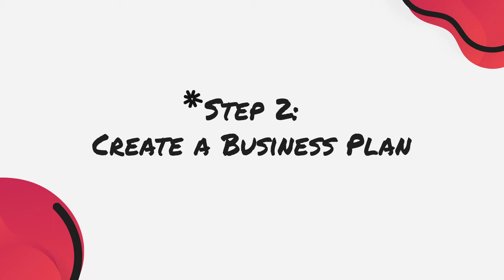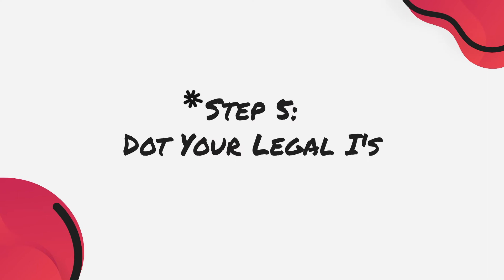How to Start a Business the RIGHT Way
For more actionable tips and tricks to help you start and grow your business, check out our blog post at Thrive
Learn how to start your business THE RIGHT WAY on your first try, with these 8 key steps:
Conduct market research (0:15)
Create a business plan (0:55)
Figure out your financial strategy (1:27)
Pick a location (2:14)
Dot your legal I’s (2:44)
Choose an accounting system (3:11)
Build your team (3:32)
Develop a branding and marketing strategy (3:59)
Have a cool business idea that you’re ready to launch into the world? Tell us about it in the comments!